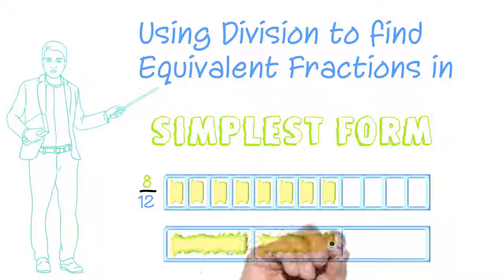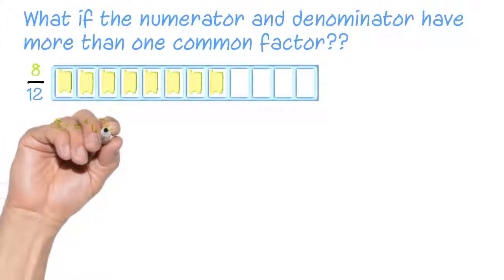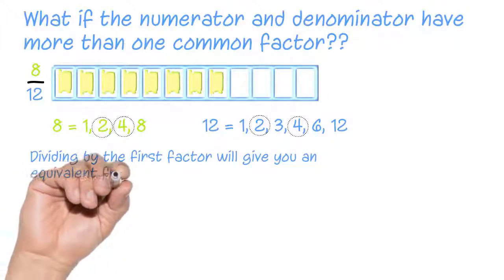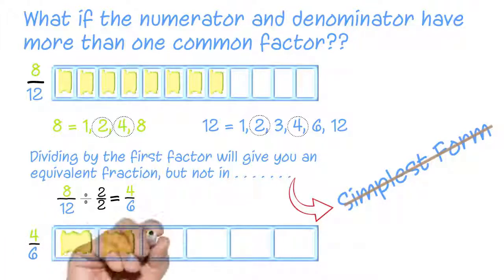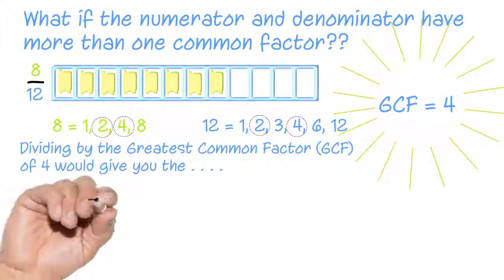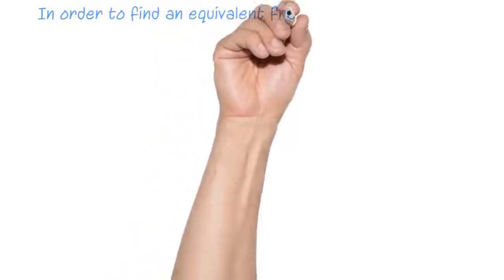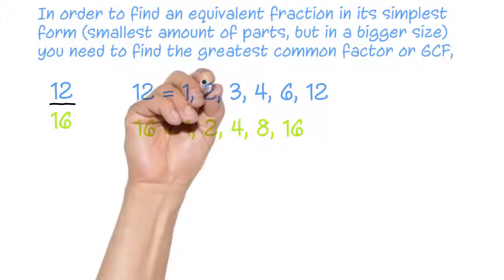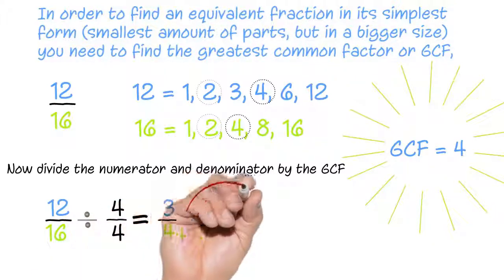Equivalent Fractions (Simplest Form) Part 3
Equivalent Fraction Video Tutorial:  Using Division and bar models to find equivalent fractions! Less Procedures/More Critical Thinking!!!

This lesson concentrates on Common Core Standard 4.NF.1: It is aligned to the common core standards, as well as the mathematical practices. (I Can Statement: I CAN explain why two fractions are equivalent even though the numerators and denominators are different). It is designed to enhance conceptual development, critical thinking, and problem solving skills.